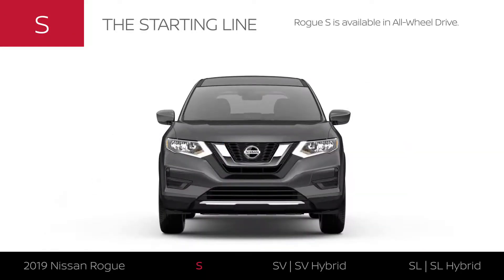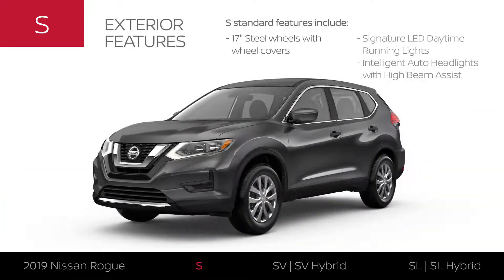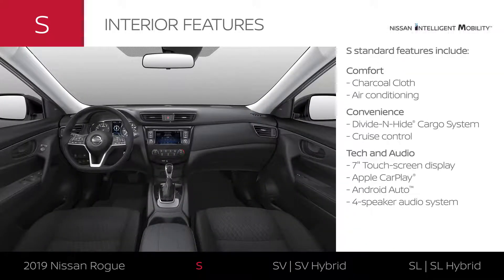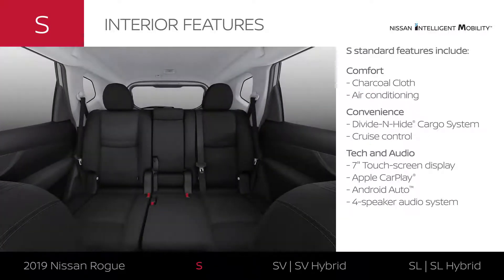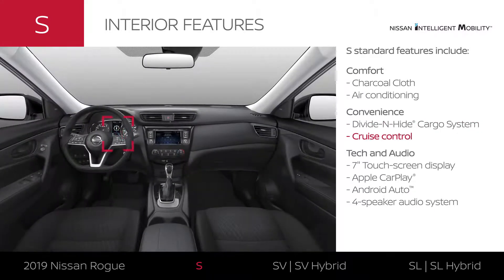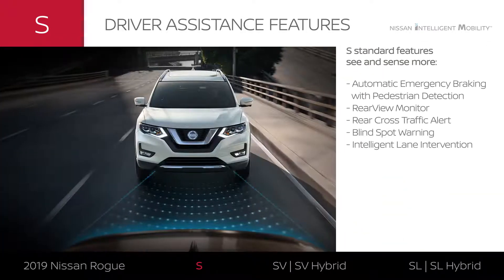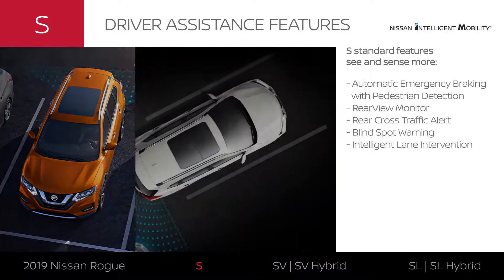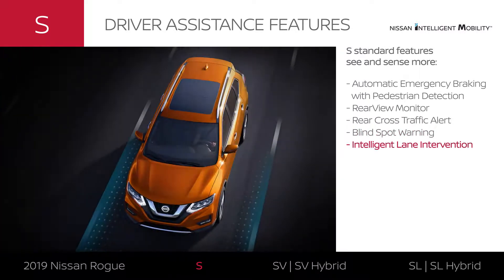2019 Nissan Rogue S Walkaround & Review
Learn more about the 2020 Nissan Rogue Crossover lineup at Nissan of Irvine located at the Irvine Auto Center where the 5 and 405 meet!

The 2020 Nissan Rogue has the tech, versatility and style to make make everyday an adventure. Learn about the differences between the 2020 Nissan Rogue S, Nissan Rogue SV, and Nissan Rogue SL, from different color options to upgraded interior features. Each 2020 Nissan Rogue offers a suite of available advanced driving tech and package options.

2020 Nissan Rogue S Features

 - 2.5-liter DOHC 16-valve 4-cylinder engine
 - Continuously Variable Transmission with Sport Mode Shifter
 - Intelligent All-Wheel Drive
 - Hill start assist
 - Intelligent Trace Control
 - 17"" Steel wheels with wheel covers
 - LED Daytime Running Lights
 - High Beam Assist headlights
 - 7"" NissanConnect touch-screen display
 - Advanced Drive-Assist
 - Bluetooth streaming
 - Rear Door Alert
 - RearView Monitor
 - Cloth seat trim
 - Divide-N-Hide Cargo System
 - Automatic Emergency Braking with Pedestrian Detection
 - Intelligent Lane Intervention
 - Easy-Fill Tire Alert

Optional: Special Edition Package

2020 Nissan Rogue SV Features

* Includes all features from S Trim plus:

 - Power heated outside mirrors with LED turn signal indicators
 - Roof rails
 - Motion Activated Liftgate
 - Chrome outside door handles

Optional: Premium Package, Sun and Sound Touring Package

2020 Nissan Rogue SL Features

* Includes all features from SV Trim plus:

 - 19"" Aluminum-alloy wheels
 - Fog lights
 - Nissan Door to Door Navigation
 - NIssanConnect Services
 - Nissan Voice Recognition for navigation and audio
 - Auto-dimming inside rearview mirror
 - HomeLink Universal Transceiver
 - Intelligent Cruise Control
 - ProPILOT Assist
 - Leather-appointed seats
 - Heated leather-wrapped steering wheel
 - 4-way power front-passenger's seat
 - Nine speakers, including dual woofers